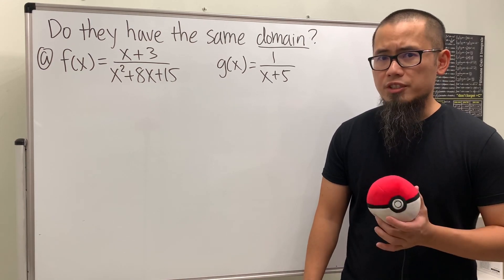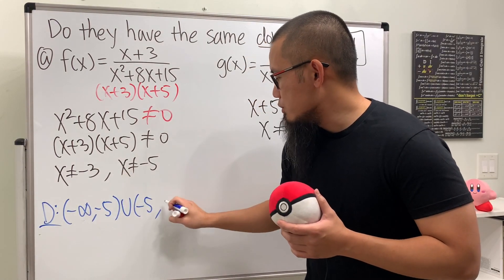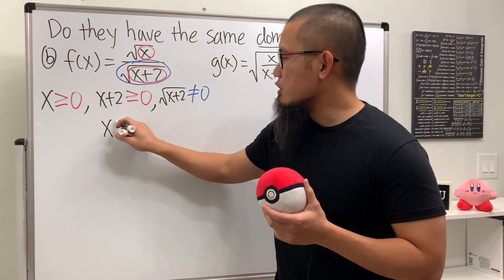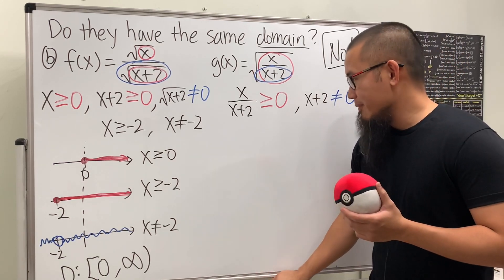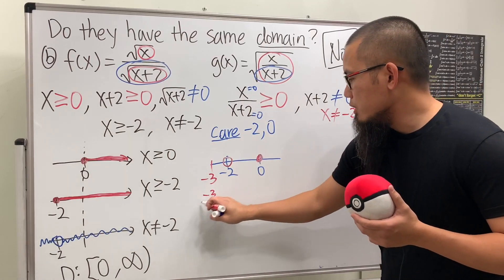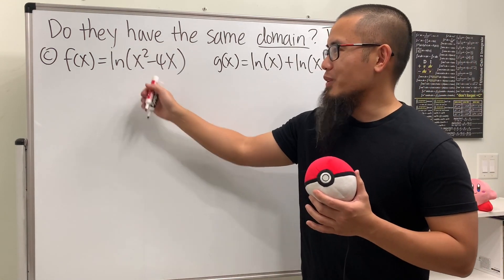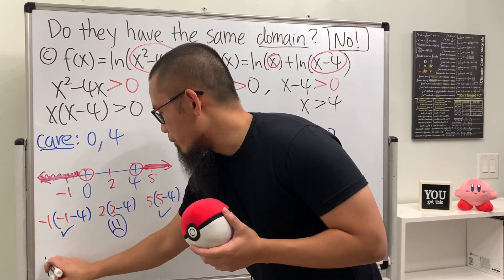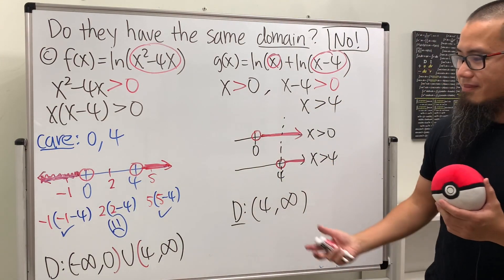Do these functions have the same domain?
The domain of a function is always a tricky part of precalculus. We often need to solve quadratic or rational inequalities and determine the domain in interval notation. Sometimes two functions look the same but they actually have different domains! Remember, the domain of a rational function numerator/denominator is that the denominator cannot be 0. The domain of a square root function sqrt(inside) is that the inside has to be bigger than or equal to 0. The domain of a log(inside) is the inside has to be bigger than 0. We will compare three pairs of functions and also determine their domains in interval notation.

0:00 ex 1, domain of rational functions
2:17 ex 2, domain of square root functions
8:45 ex 3, domain of logarithmic functions